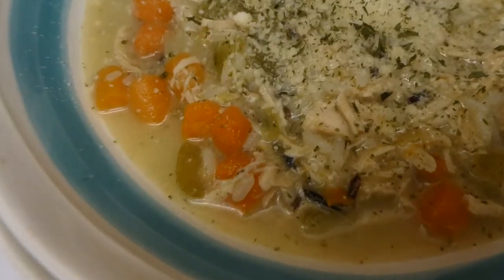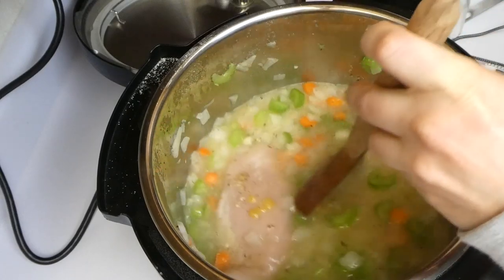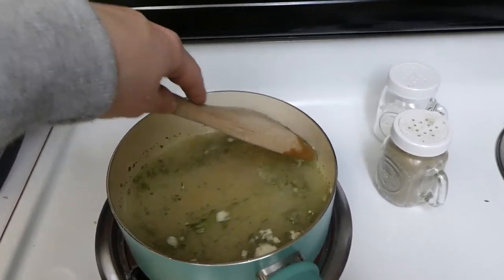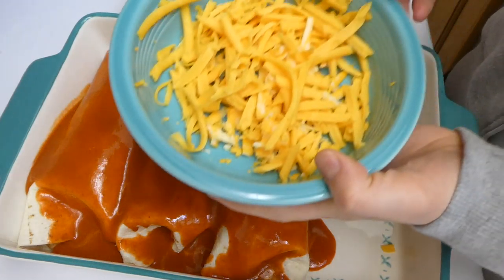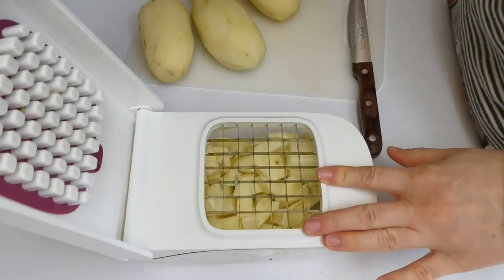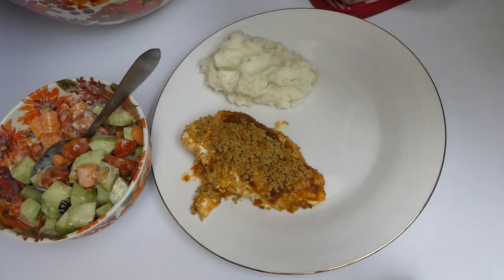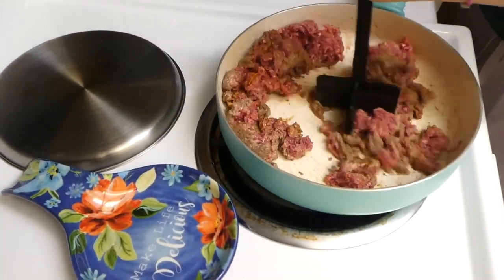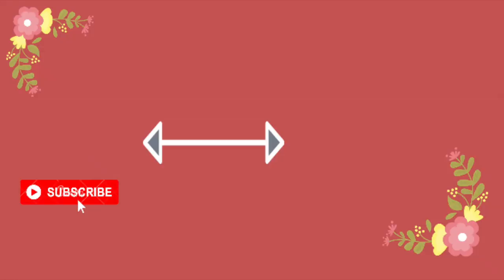6 Quick & Cheap Meals | What’s for Dinner? | Julia Pacheco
EASY MEAL IDEAS | TASTY & DELISH | CHEAP MEALS | WHAT'S FOR DINNER | LET'S GET COOKING!

Hi everyone! ❤️ Welcome to this weeks “What’s for Dinner” video! I’m sharing some of my family’s favorite meals we made this past week, they are all easy and budget friendly but so delicious! 😍This past week we made delicious smothered red chili burritos, quinoa salads, baked sun-dried tomato pesto chicken, ground beef burritos, and instant pot chicken and wild rice soup. I hope you enjoyed this video! I hope you find lots of cooking inspiration for the upcoming week!